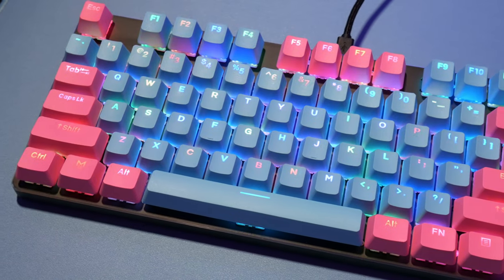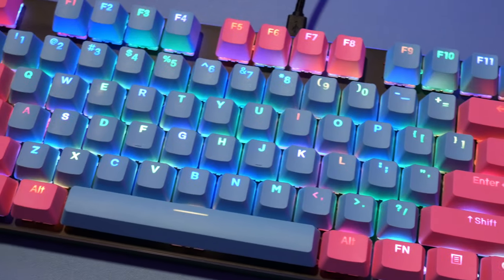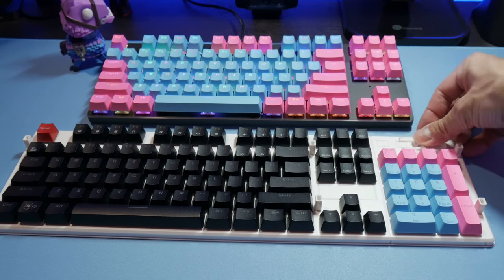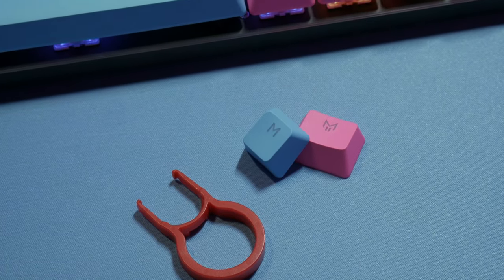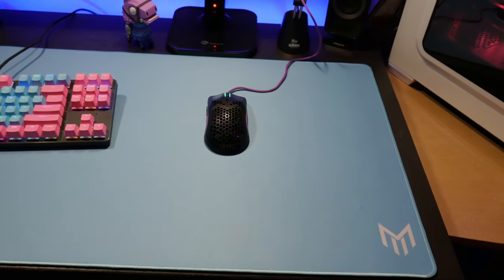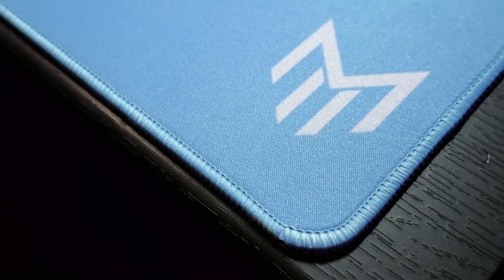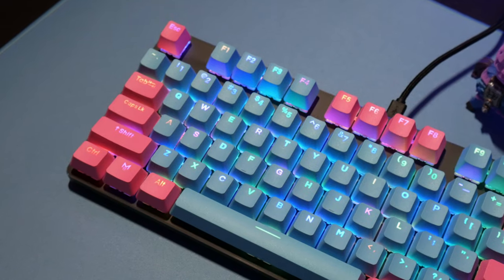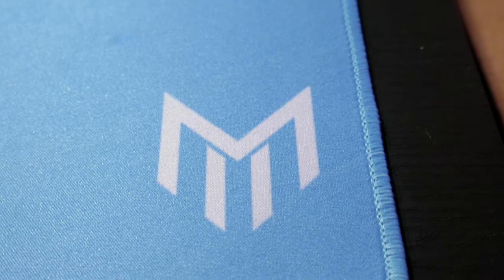Matrix Keycaps & Mouse Pad Review: Worth the Price